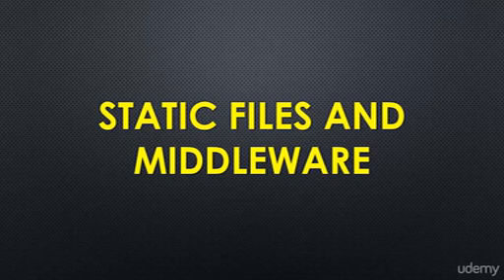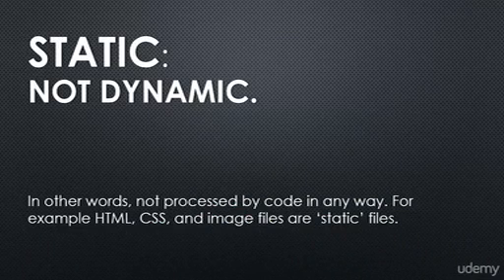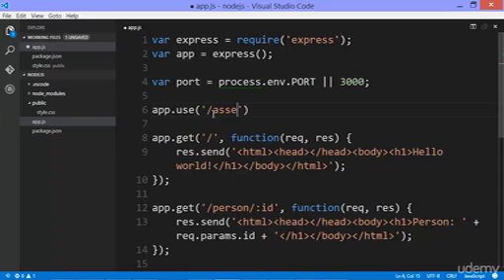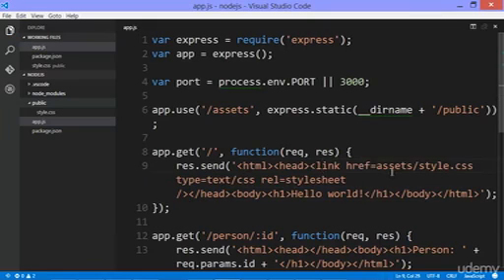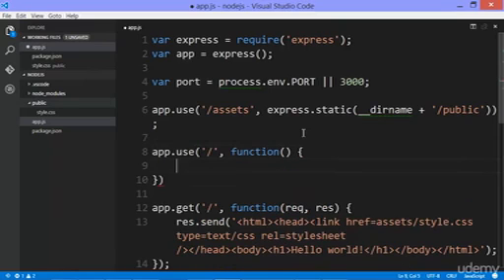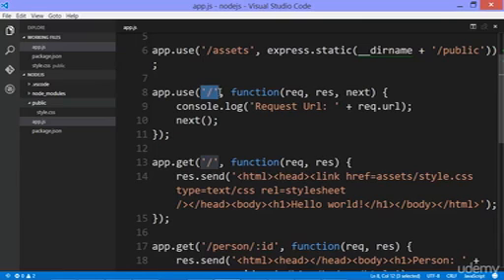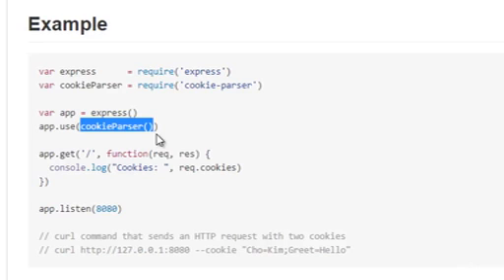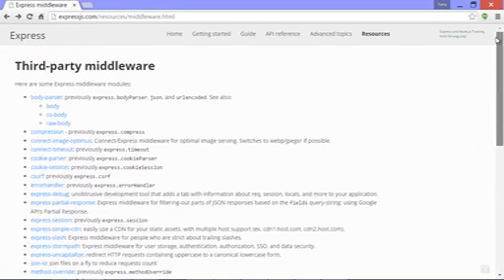03 Static Files and Middleware